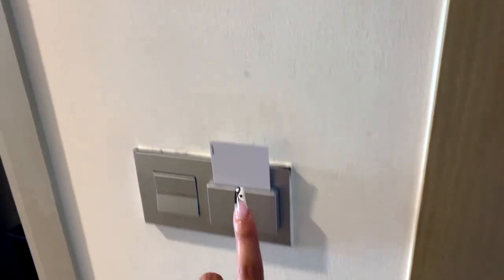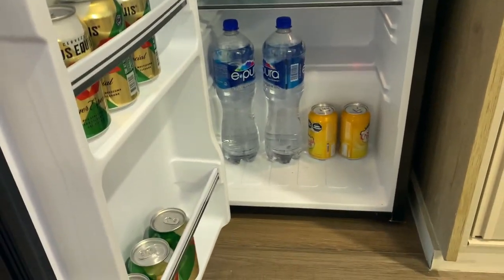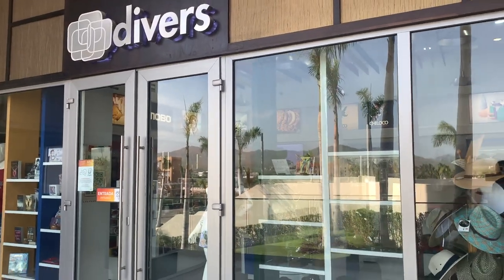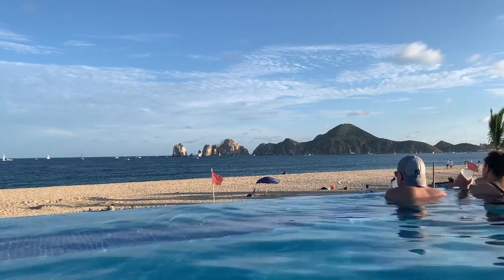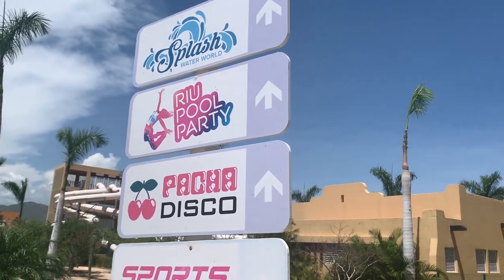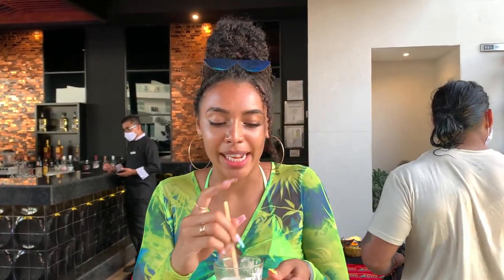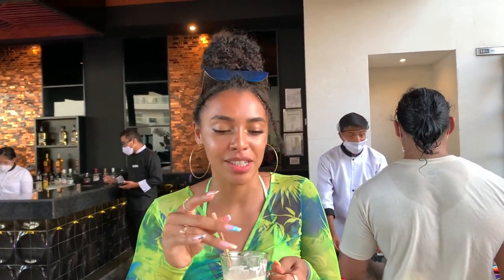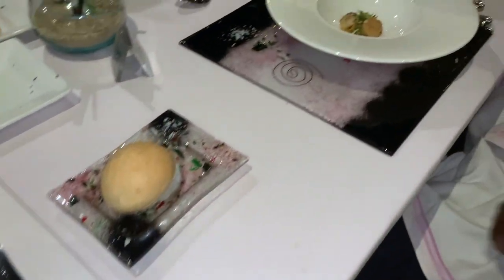RIU PALACE BAJA CALIFORNIA: FULL ROOM TOUR/ HOTEL REVIEW 2021 All Inclusive Cabo San Lucas, Mexico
This is my FULL TOUR and REVIEW of the RIU Palace Baja California Adults Only All Inclusive Resort in Cabo San Lucas, Mexico.  If you want to know how the hotel is running to get a preview of the experience or your thinking of coming to the RIU BAJA, think no further! From restaurant ratings, activities, amenities- I captured it all, if your looking for a fun yet upscale resort -THIS RESORT IS IT!

✨MUST SEE✨
Get a inside look at the hotel experience!!

Hotel - Riu Palace Baja California
Room- Junior Suite Courtyard View

Room Tour - 00:24
Hotel Tour- 3:46
COVID Rules- 4:01
Activities/ Pools- 4:30
All Inclusive Perks- 6:01
Hotel Vibe/ Atmosphere - 6:24
COVID Hotel Curfew- 6:51
Food Review -7:16
Alcohol- 7:34
Proximity/Location -7:53
Entertainment- 8:15
Restaurants-8:58
Restaurant Info- 10:35
Hotel Extra Info- 11:19
Free COVID Testing- 11:47
Free Airport Transfer -11:55
Service - 12:10
Hotel Excursions-13:02

This is just the beginning and I'm here to give you all the reviews, help and content you need. Let me know what you want to see!